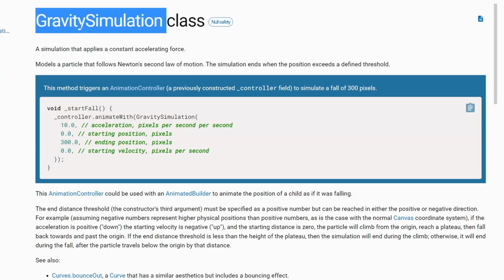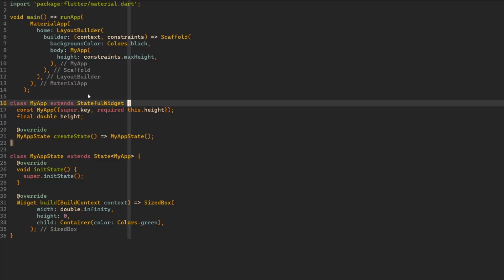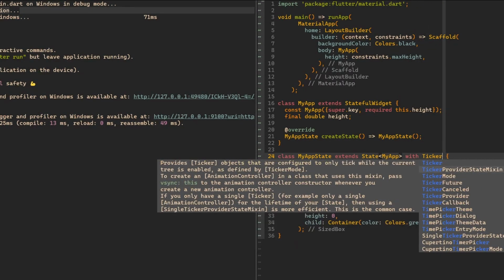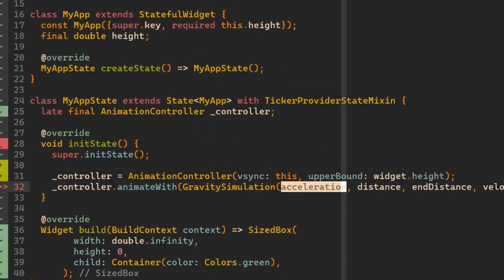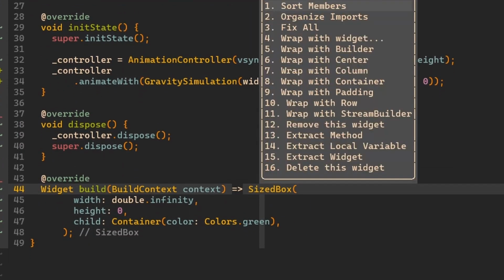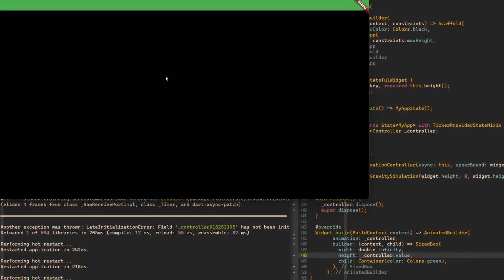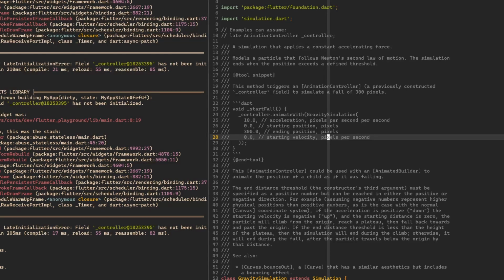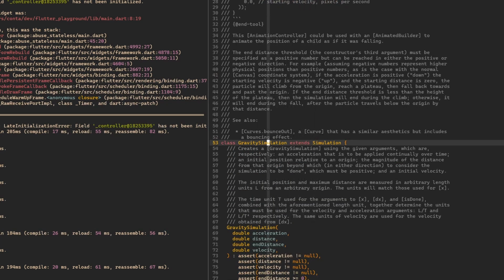GravitySimulation [Flutter, Dart]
Let's have a look at an implementation of a Simulation interface in Flutter called GravitySimulation which is simulating the acceleration useful for Animations.